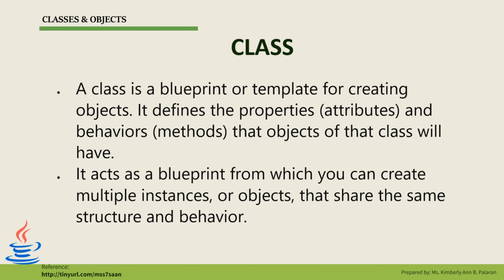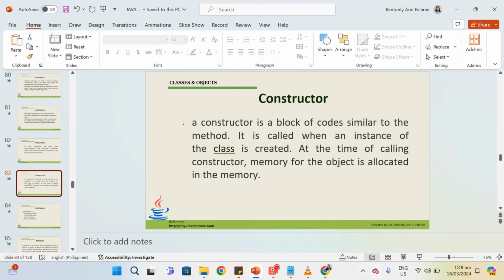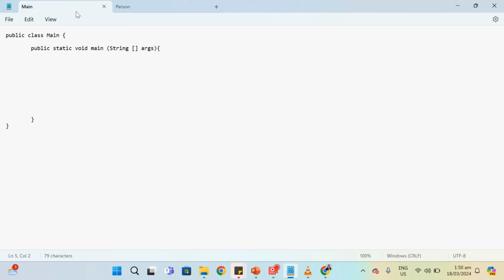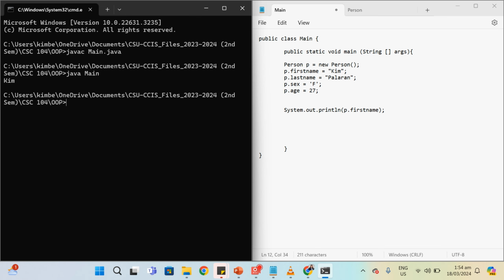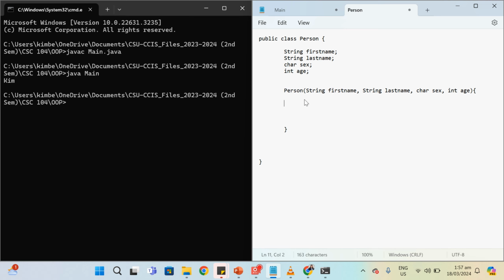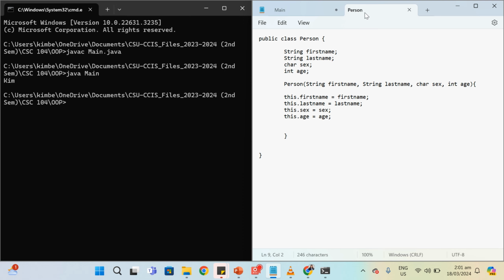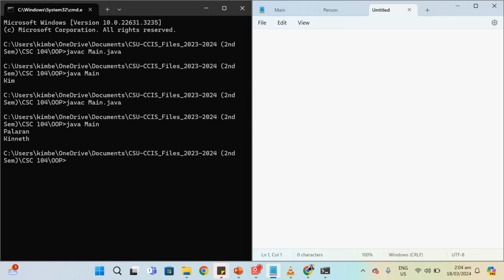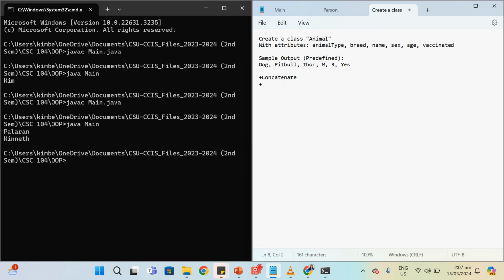CSC 104: Classes, Objects, Constructors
CSC104: Pre-recorded Video Lecture for my Object-Oriented Programming (OOP) Students.